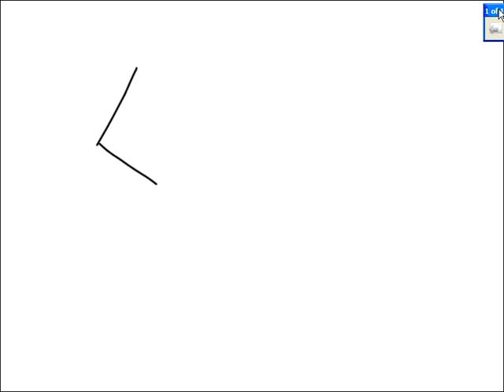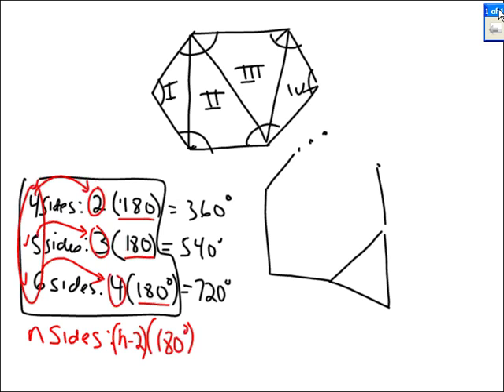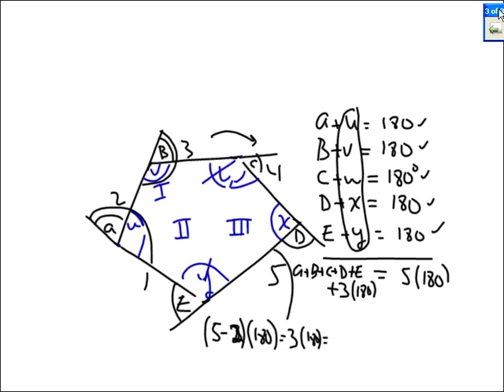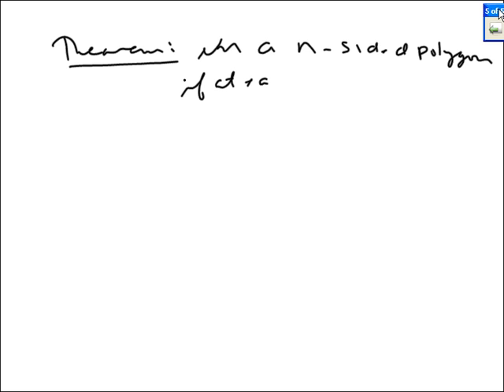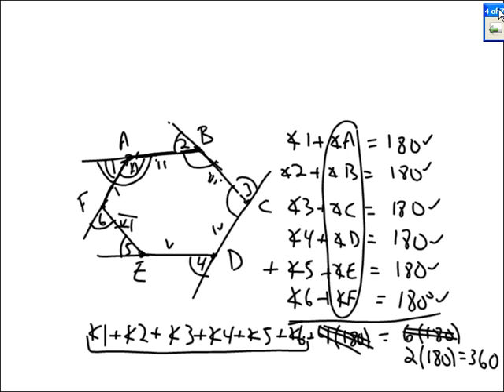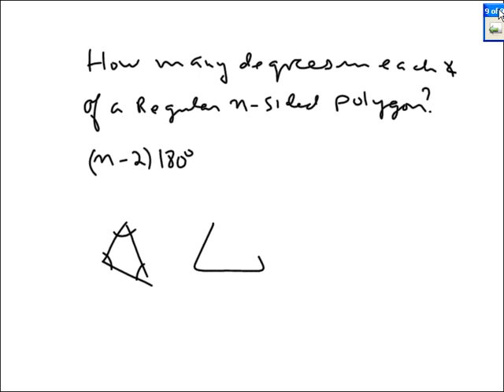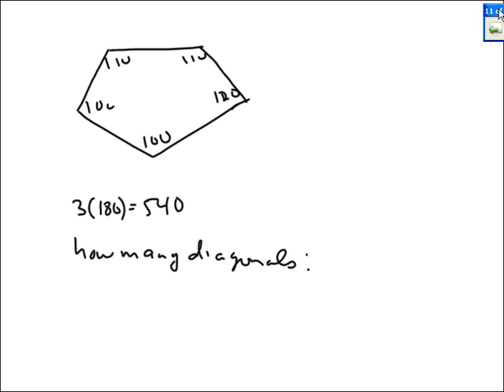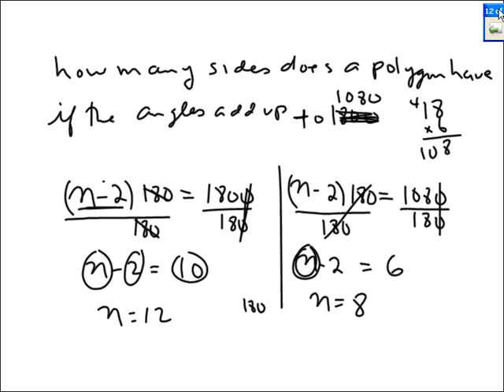Polygon and Regular Polygon Formulas by Free Academy